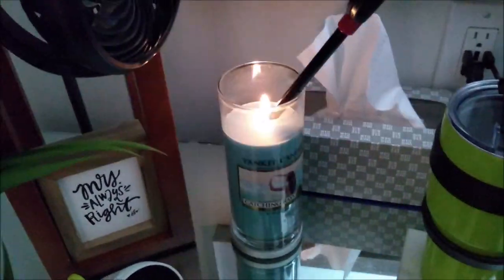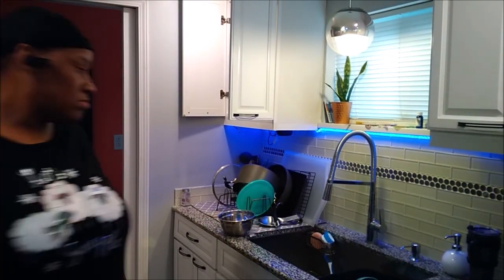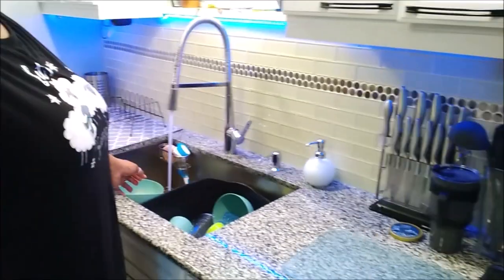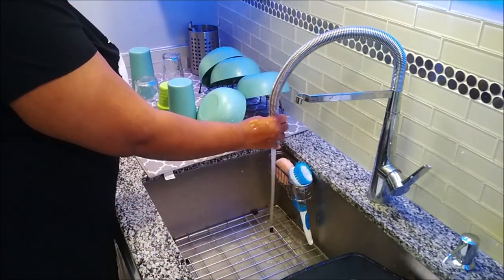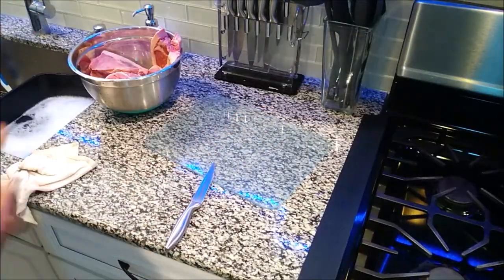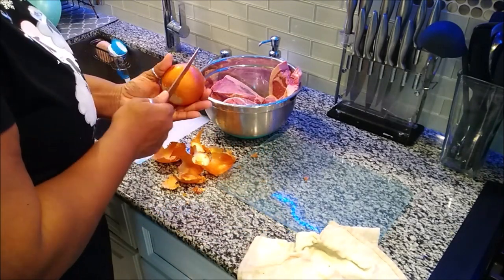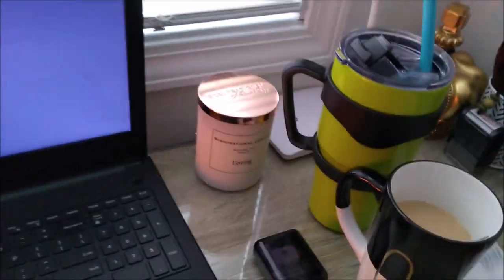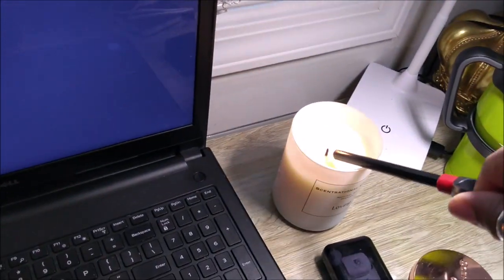MORNING KITCHEN TIDY AND FOOD PREP CLEANING MOTIVATION2019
Wanted to share some cleaning motivation and food prep with my revivers.

BUFFALO NY,14215

Please go support both of my prince's channel's
  RIZZY'S WORLD